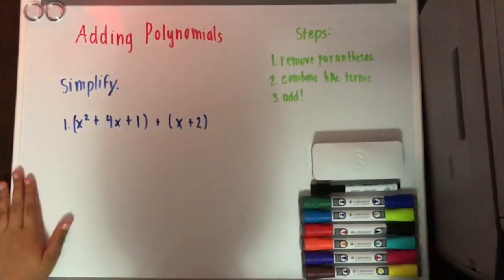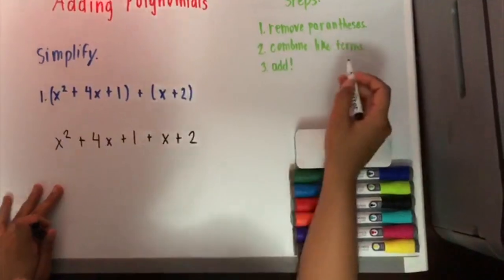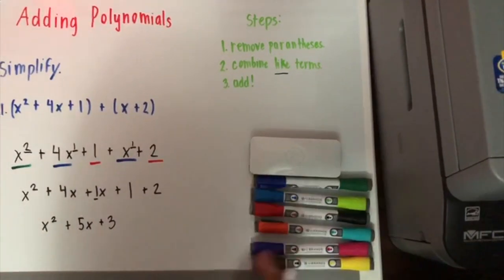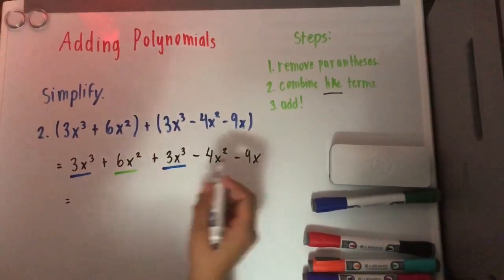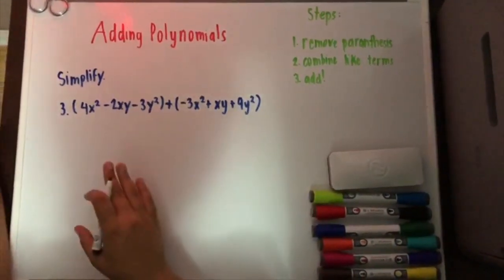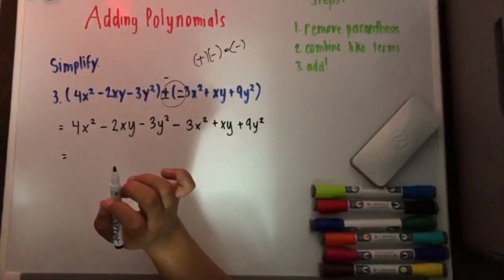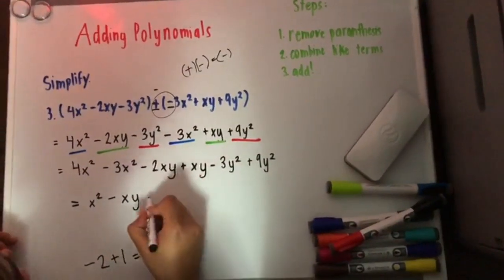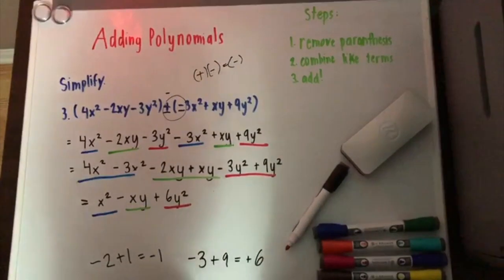Grade 9 Math: Adding Polynomials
This video will teach you how to add polynomials step-by-step. Enjoy and get those A's.